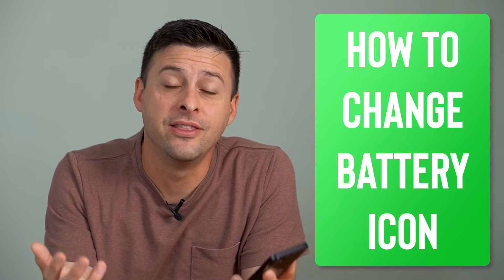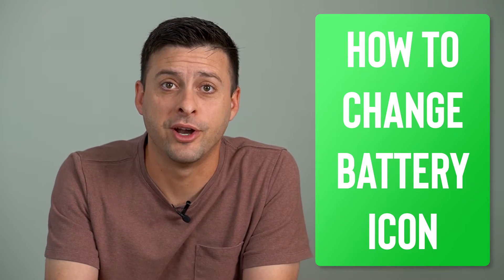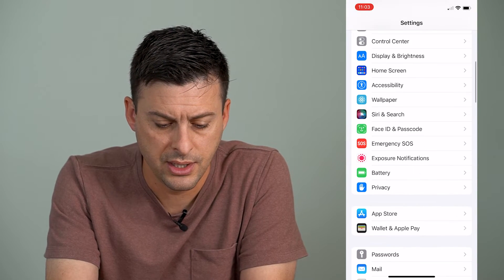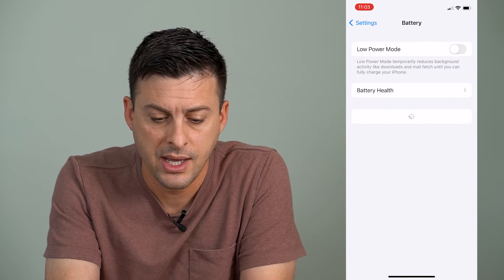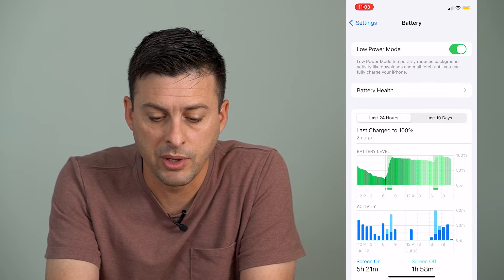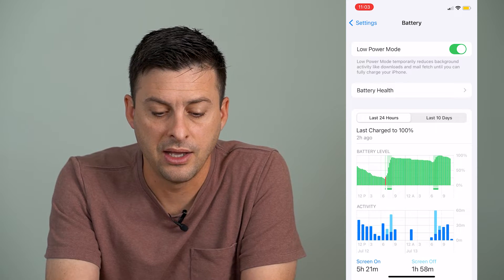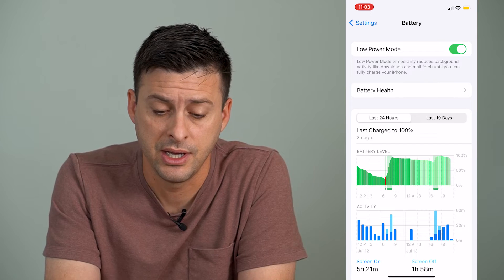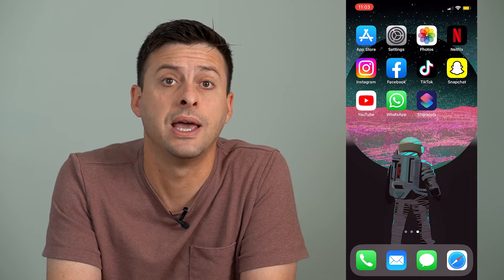How To Change Battery Icon On iPhone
Let's change the color and look of the battery icon on your iPhone using these 3 different methods.